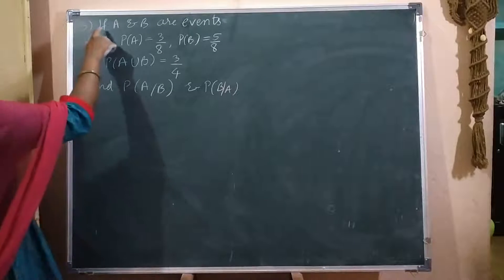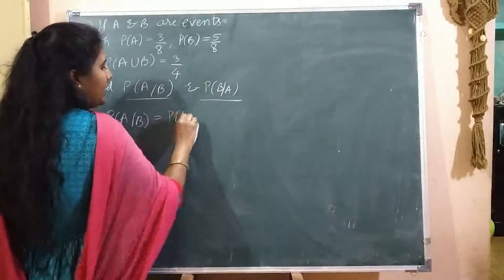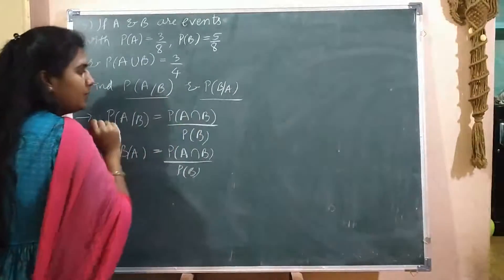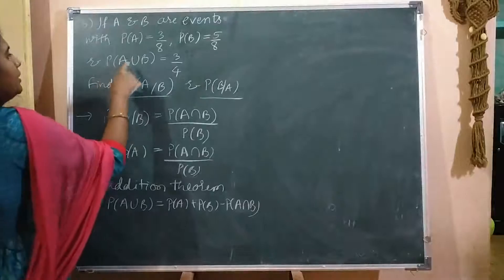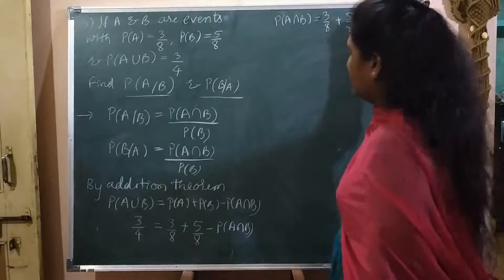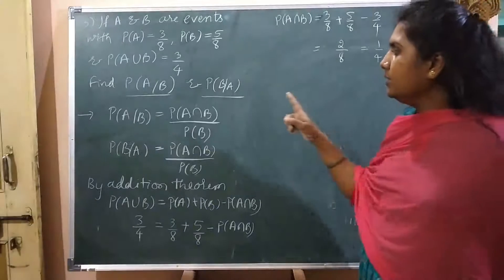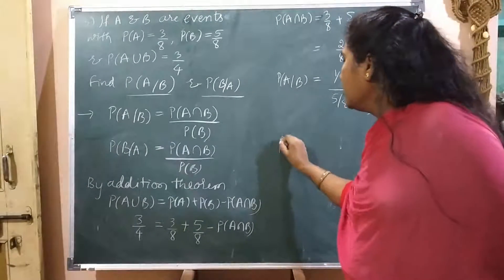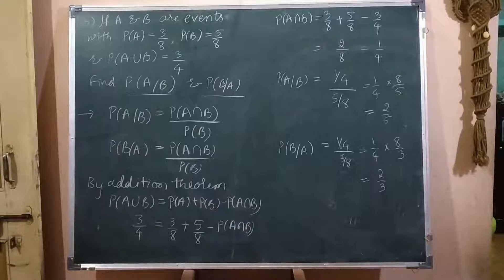dipmat-II: module 5 Probability